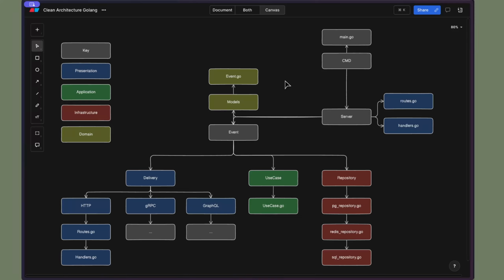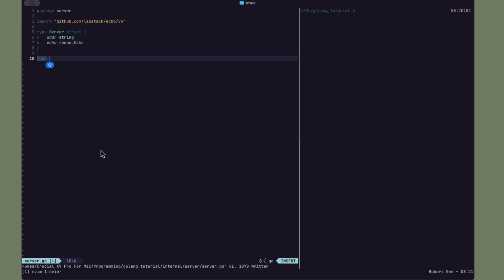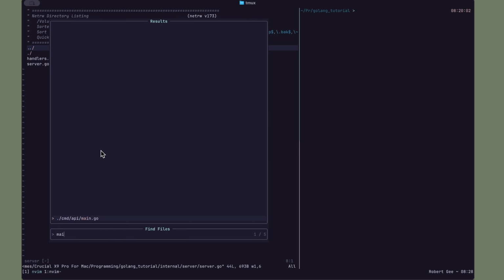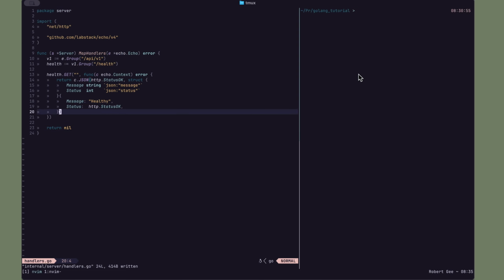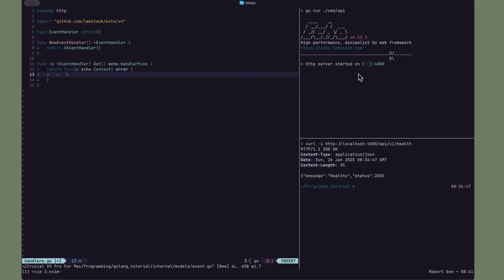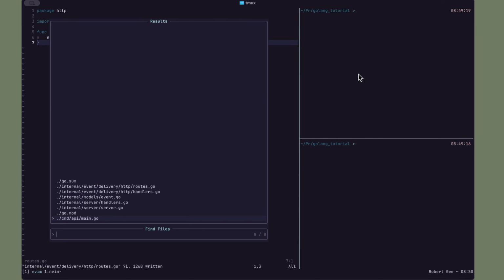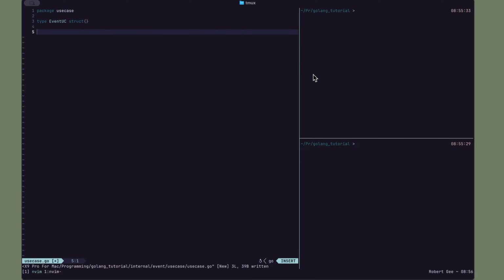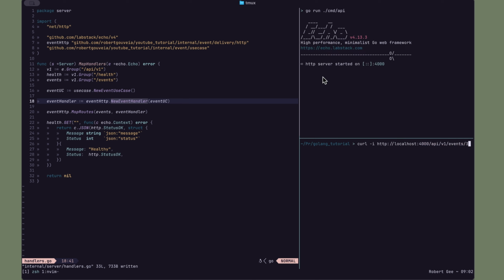Learn Clean Architecture in Golang!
Hello Everyone!

I have presented my recent learnings in a tutorial. I am making my product in 2025 and decided to put some more effort into the way I structure my project going forward and have taken a liking to this architecture. Hopefully you all learn something from this tutorial!